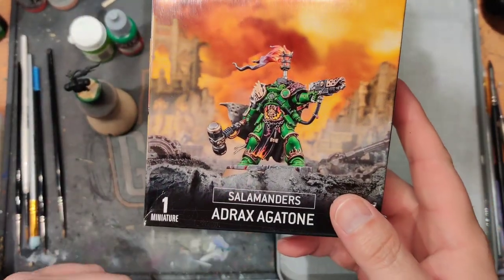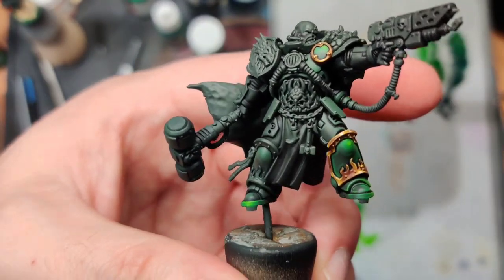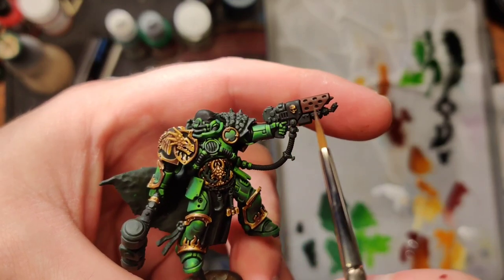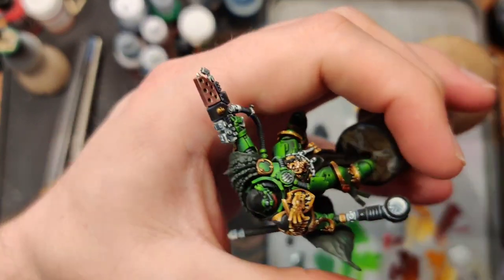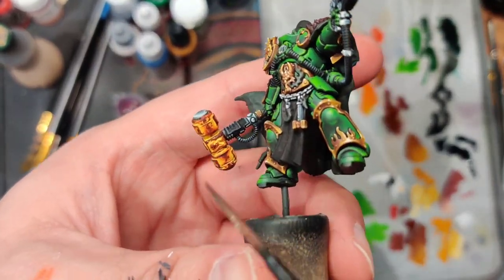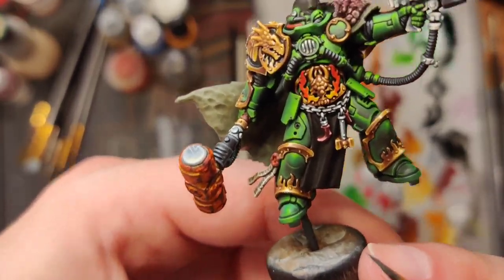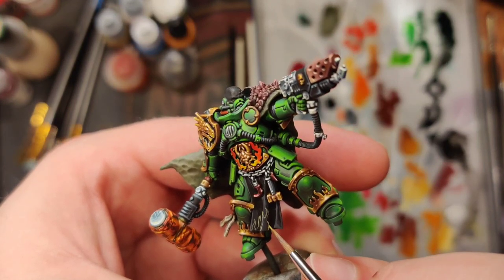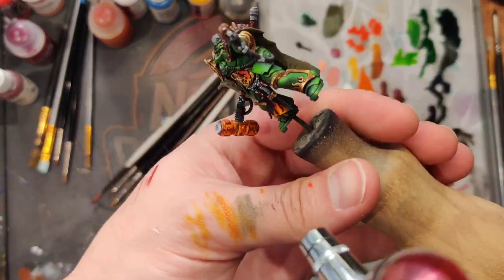Adrax Agatone Painting Tutorial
An in-depth tutorial on how I painted this High level tabletop standard model for one of the clients of our studio. From green armor to NMM gold I cover all the elements of a centerpiece space marine character for the Salamanders chapter. HAPPY PAINTING!